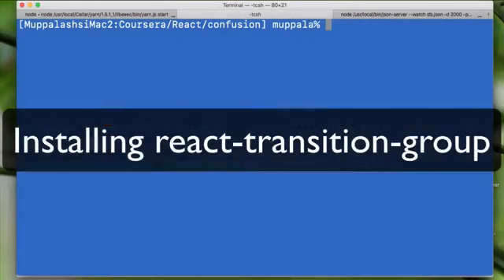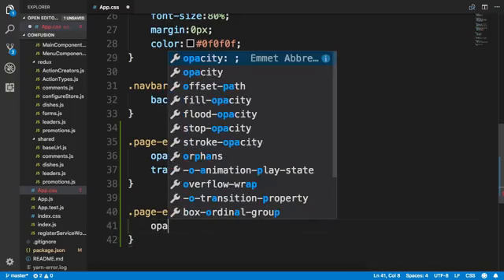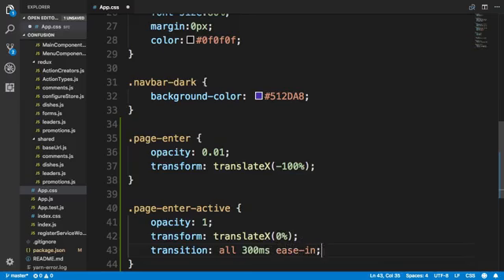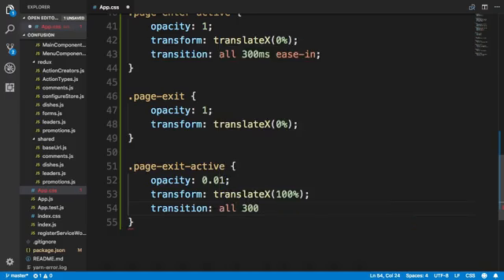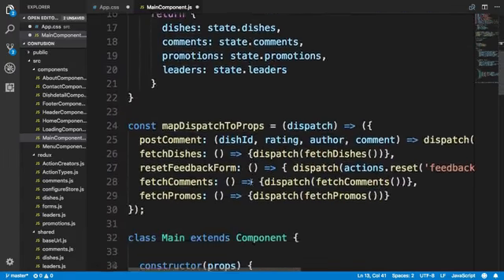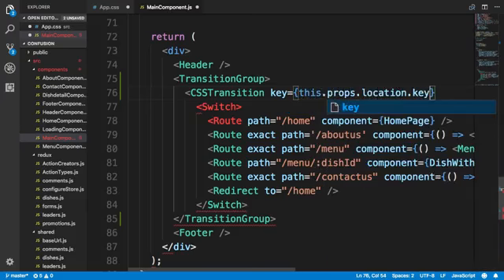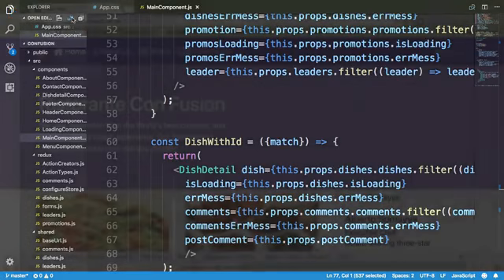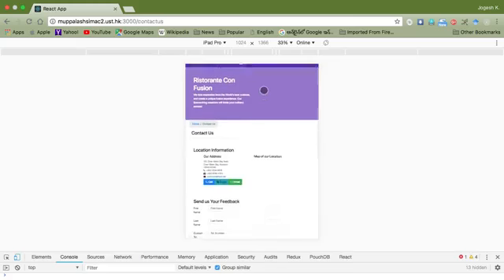64. Exercise Video React Animations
64. Exercise Video React Animations